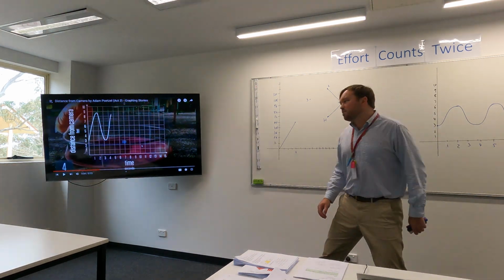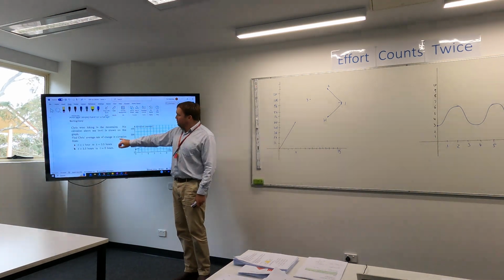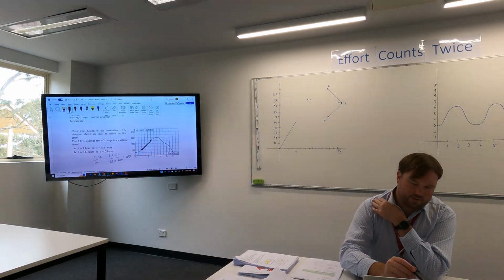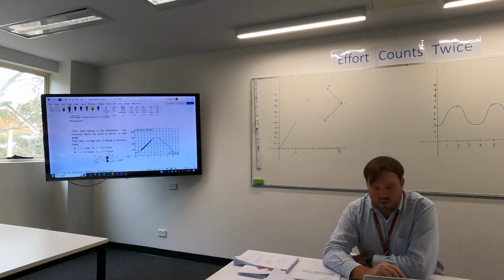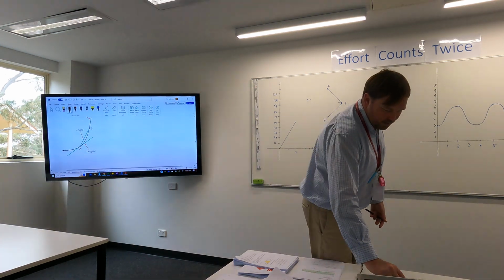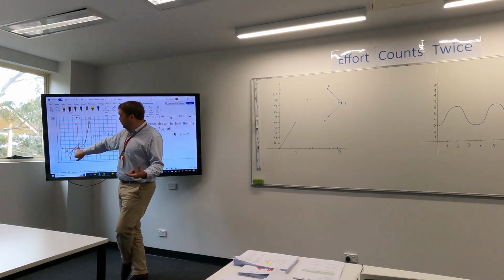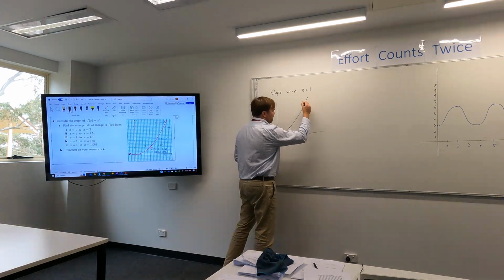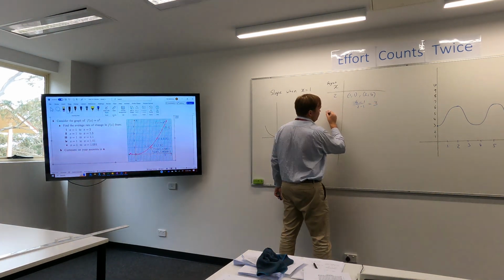Intro to Calc Part 3